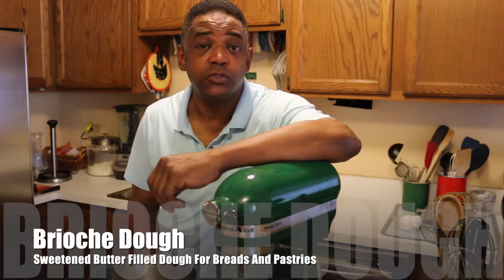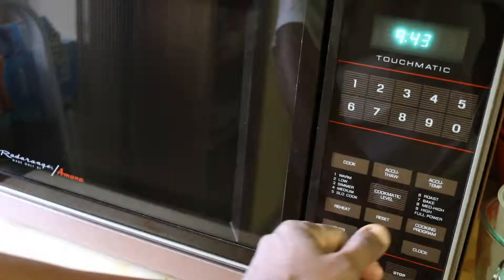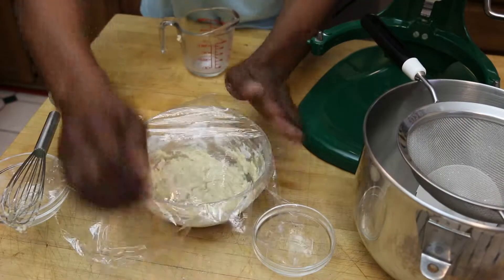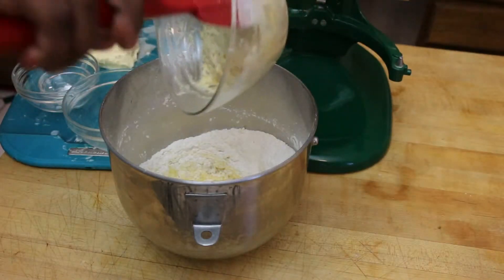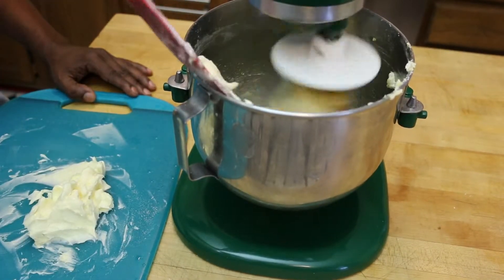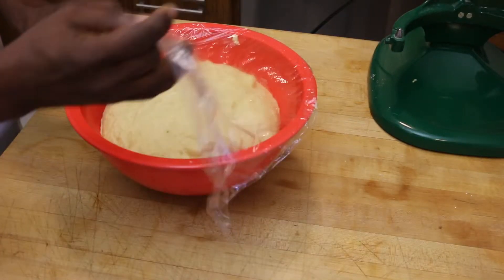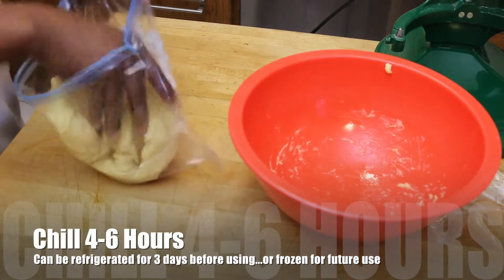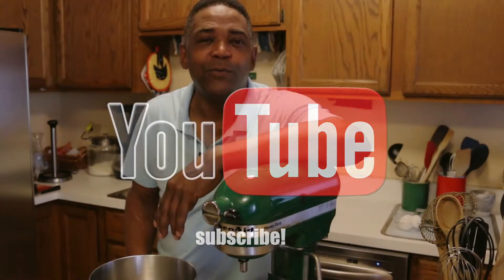WayneBite Brioche Dough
How to make a rich and buttery brioche dough that is perfect for breads and pastries.